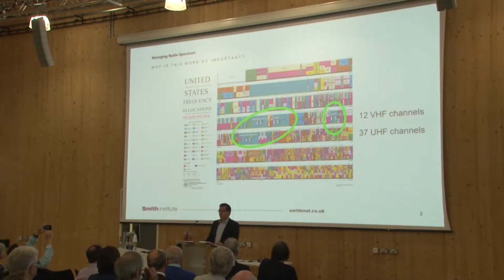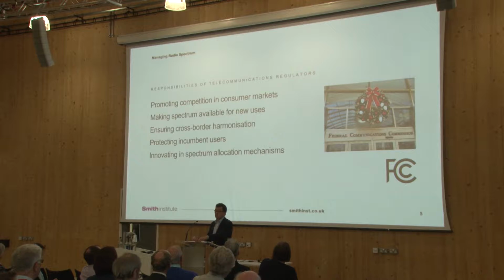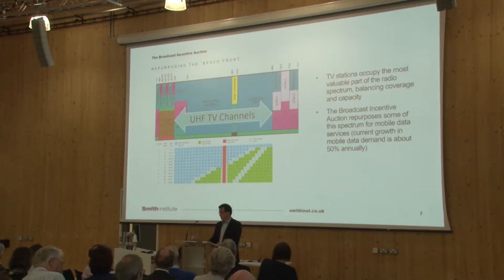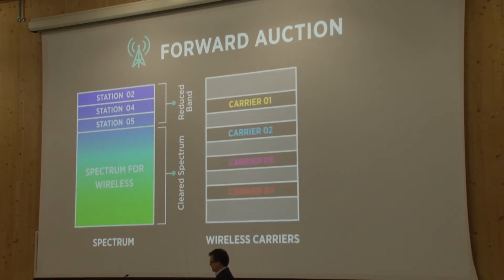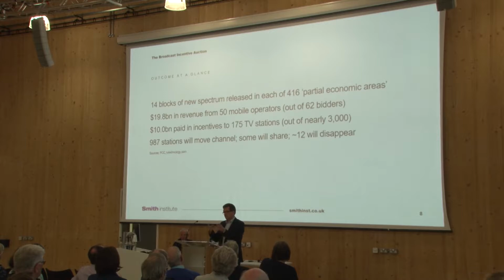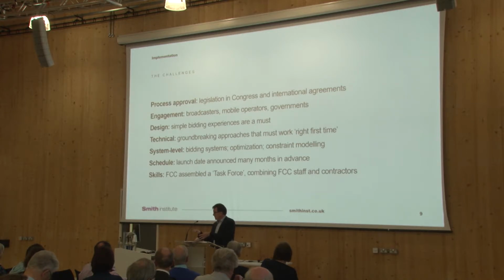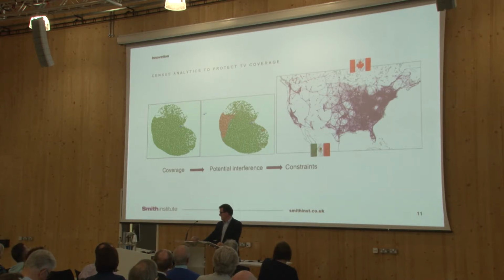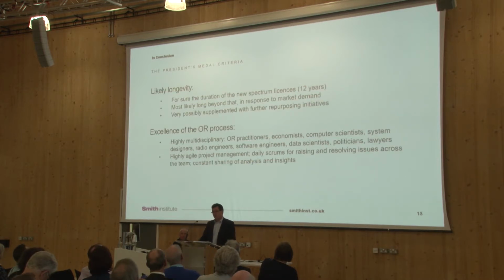OR60 - Repurposing the Radio Spectrum: Delivering on the Promise of Next-Generation Mobile Services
Presidents Medal
Repurposing the Radio Spectrum: Delivering on the Promise of Next-Generation Mobile Services - Robert Leese

We all rely on radio waves for our TV reception, smartphone connectivity, wifi access and other radio devices. The radio frequency spectrum underpins all these services and its use is carefully managed so that different services do not interfere with each other. The United States is currently implementing a once-in-a generation reorganisation of its radio spectrum allocations,
which reallocates some parts of the radio spectrum from TV broadcasting to 5G mobile services. This repurposing of spectrum, from a relatively low-value use to a comparatively highvalue
use, has been made possible through a ground-breaking auction and optimisation mechanism. The Federal Communications Commission (FCC), which has responsibility for managing the commercial use of radio spectrum in the US, won the 2018 Franz Edelman Award for this substantial achievement. The mechanism itself has become known as the Broadcast Incentive Auction (BIA). It involved nearly 3,000 TV stations and 62 mobile operators.

The Smith Institute, as one of a small group of FCC contractors, was instrumental in successfully delivering this unique project. Our role was to ensure that the optimisation models and algorithms underpinning the BIA were all fit for purpose and worked with the required accuracy and speed at the first time of asking. This talk will highlight some of the intellectual and technical challenges that we faced and describe how the BIA was implemented. The
Broadcast Incentive Auction performed flawlessly. Its outcome will shape the US broadcast and mobile industries for at least the next 20 years. Its importance is reflected in part by the total of $19.8 billion that the mobile operators paid for access to the repurposed TV spectrum.